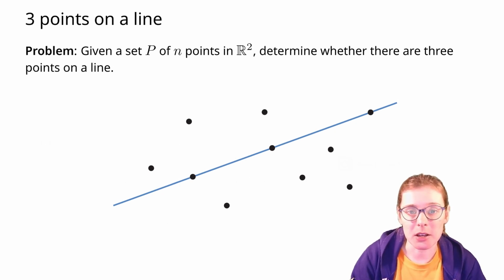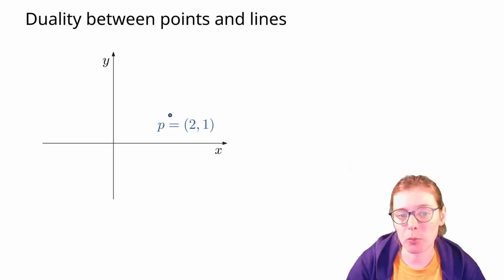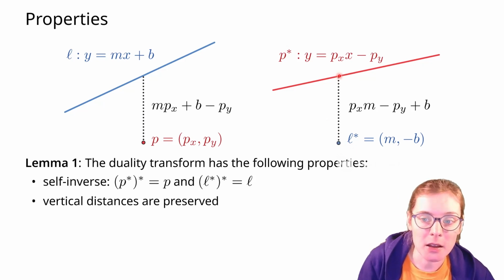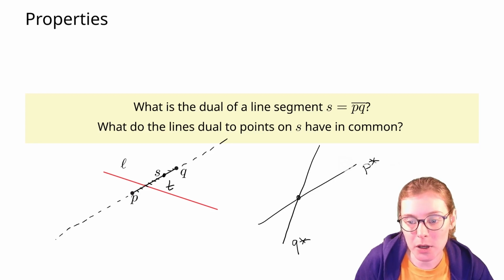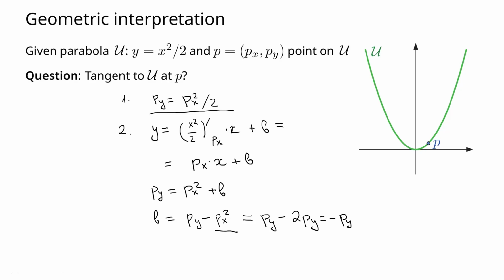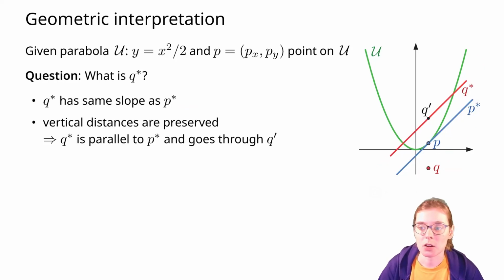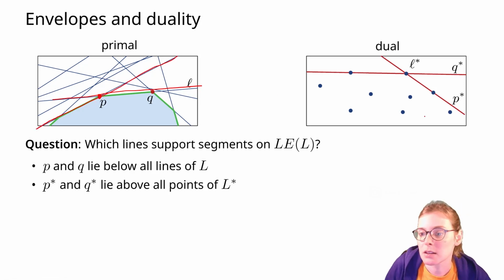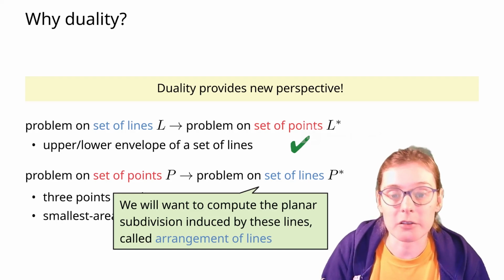Geometric Duality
An introduction to geometric duality. This is the first half of an online lecture on duality and line arrangements. It starts with a couple of motivating examples, which you may want to skip. The solutions for these examples are in the second half of the lecture, the video on line arrangements.

0:00 Example Problems
3:18 Point-line Duality
9:04 Example: line segments
11:40 Geometric interpretation
18:43 Lower envelope
22:40 Wrap Up